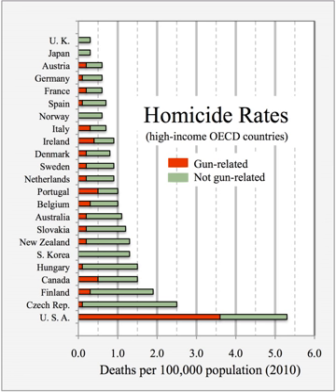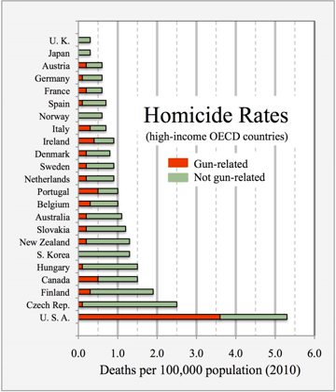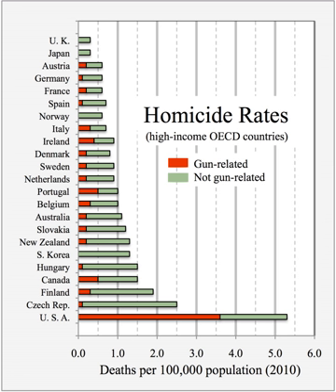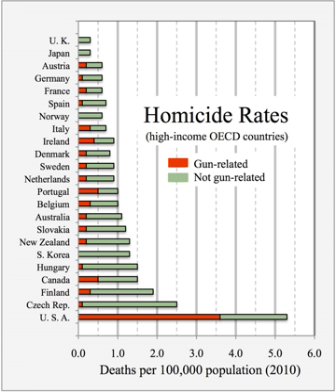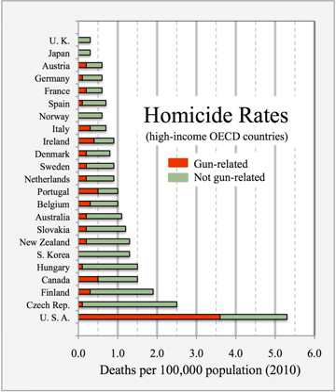Homicide | Wikipedia audio article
This is an audio version of the Wikipedia Article:
Homicide

00:00:41 1 Criminal homicide
00:01:06 1.1 Murder
00:02:17 1.2 Manslaughter
00:03:42 1.3 Defenses to homicide
00:06:01 2 By governments
00:08:10 2.1 Examples of widespread systematic government killing
00:09:59 3 Global statistics
00:13:11 4 See also

- Socrates

SUMMARY
Homicide is the act of one human killing another. A homicide requires only a volitional act by another person that results in death, and thus a homicide may result from accidental, reckless, or negligent acts even if there is no intent to cause harm. Homicides can be divided into many overlapping legal categories, including murder, manslaughter, justifiable homicide, killing in war (either following the laws of war or as a war crime), euthanasia, and capital punishment, depending on the circumstances of the death. These different types of homicides are often treated very differently in human societies; some are considered crimes, while others are permitted or even ordered by the legal system.